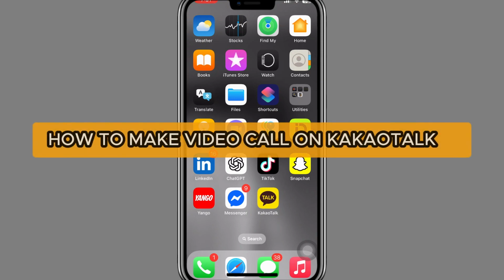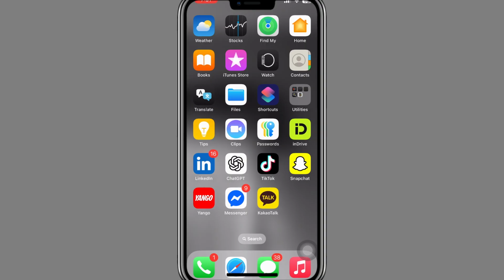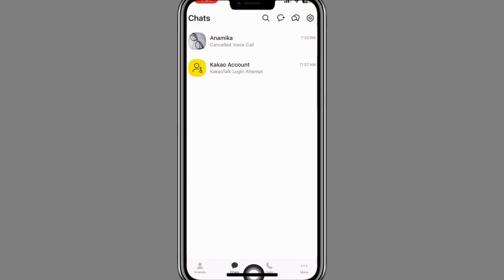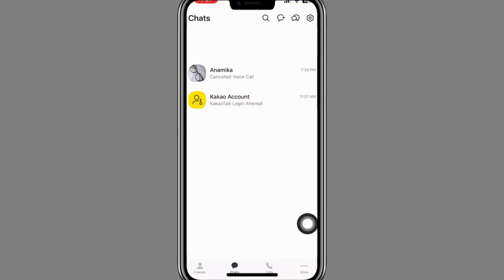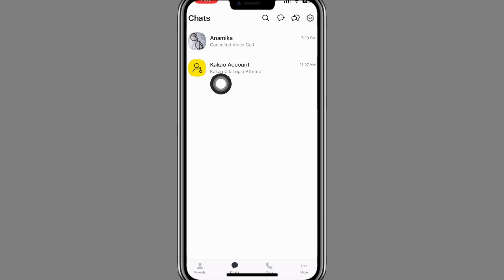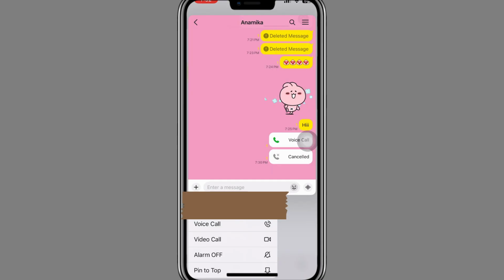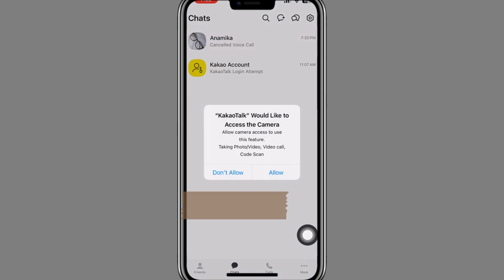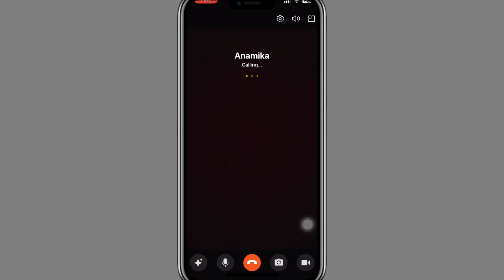How to Make Video Call on KakaoTalk 2025?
Want to see your friends and family face-to-face on KakaoTalk? Making a video call is quick and easy! In this step-by-step tutorial, we’ll show you how to start a video call on KakaoTalk, choose contacts, and enjoy high-quality video conversations. Perfect for staying connected anytime, anywhere, with clear and smooth video calling!